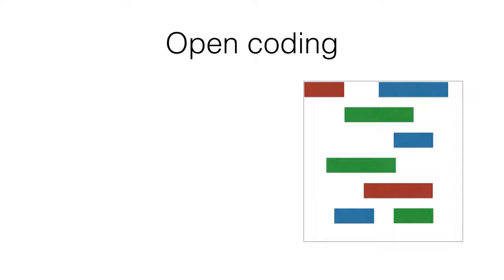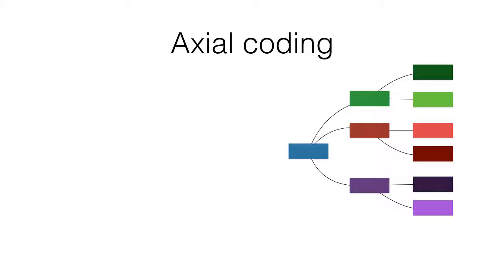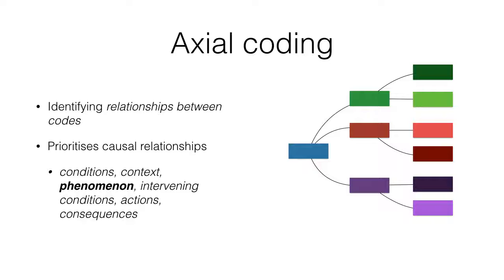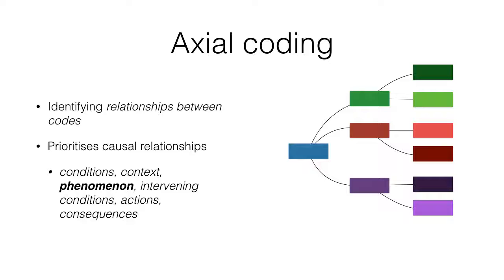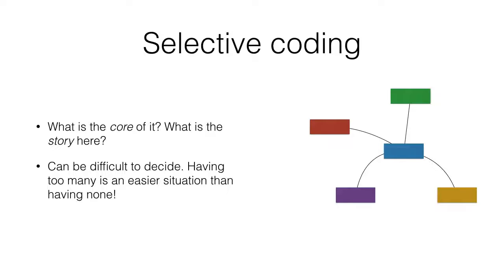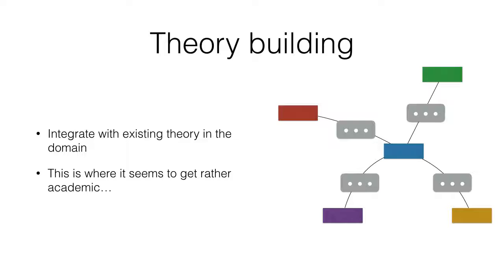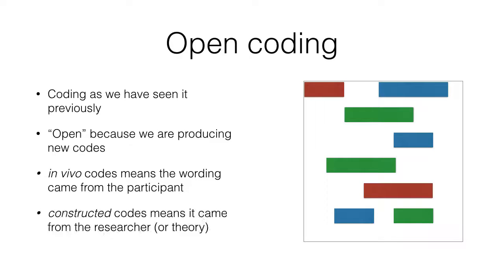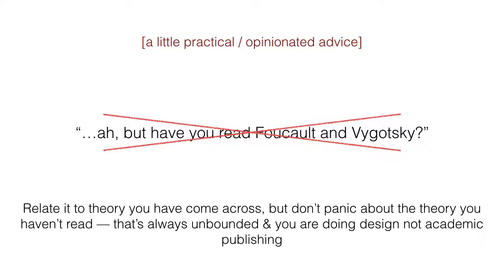Define - Grounded Theory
Hastily recorded video introducing grounded theory for an undergad HCI class.